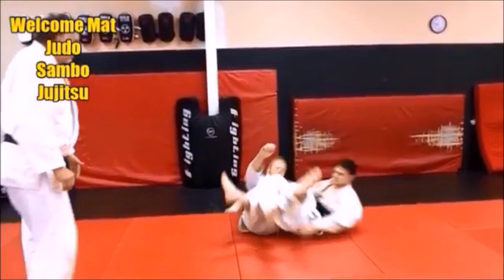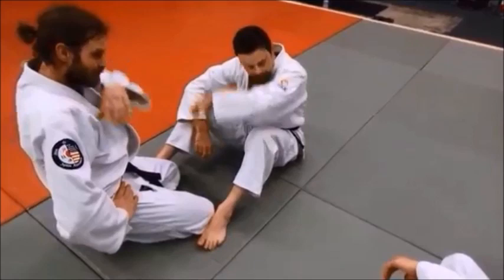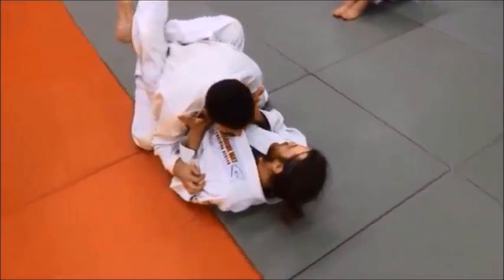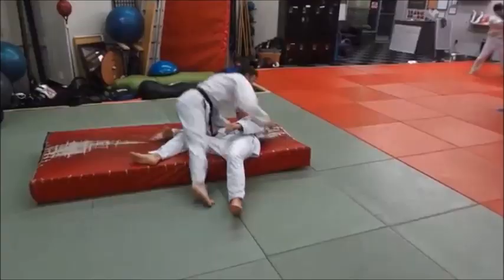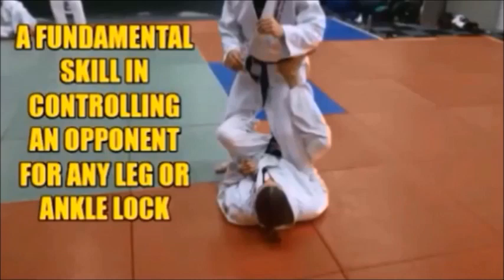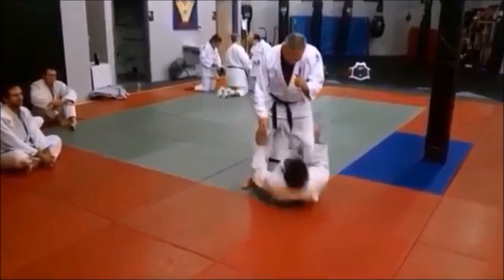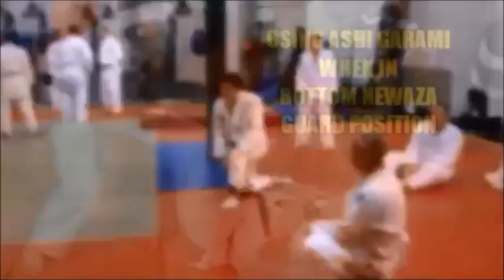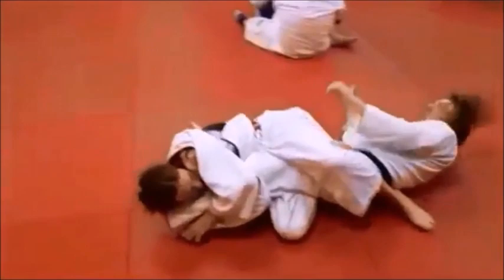KINSHI WAZA Kodokan Judo's "Forbidden Techniques"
Kinshi Waza translates to "Forbidden Techniques" and in this video, we make an analysis of the four techniques historically "forbidden" or not permitted in Kodokan Judo.
This video is a remake of our most popular video on Kinshi Waza that has over 219,000 views. This video has more complete information which may be interesting to you.